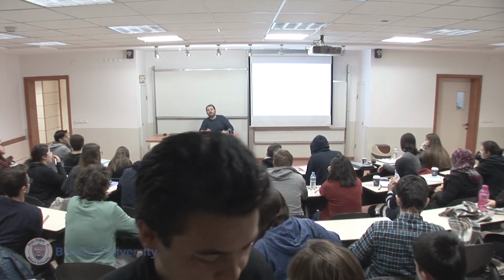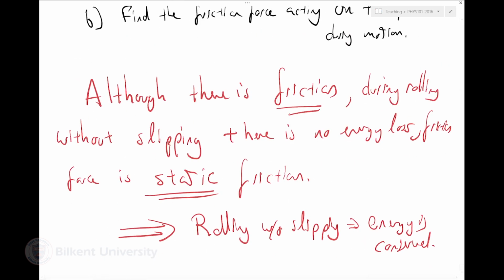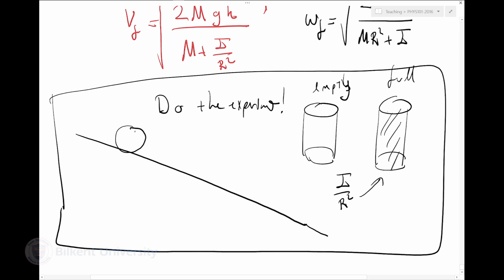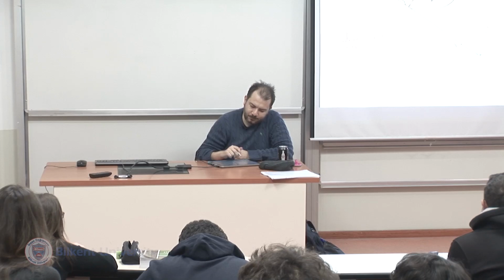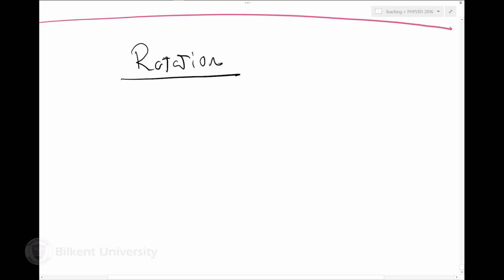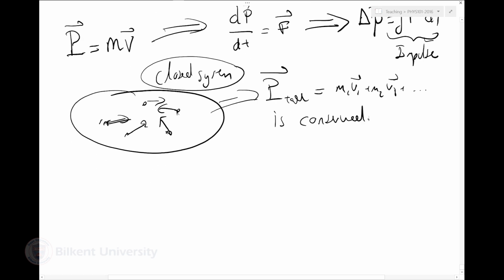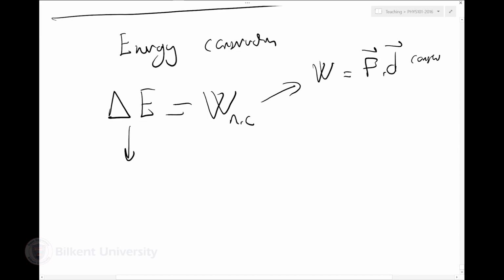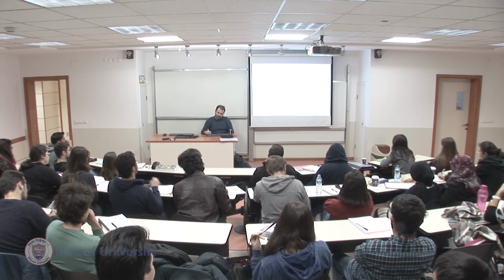General Physics I - Lecture 28 (PHYS 101)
Lecture 28: Exam Review